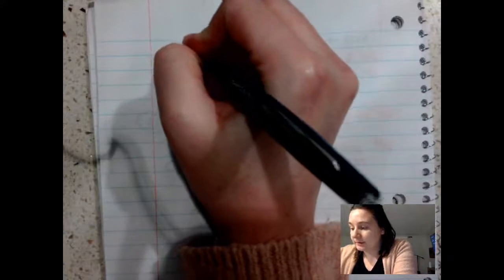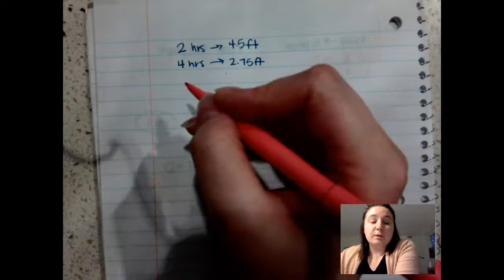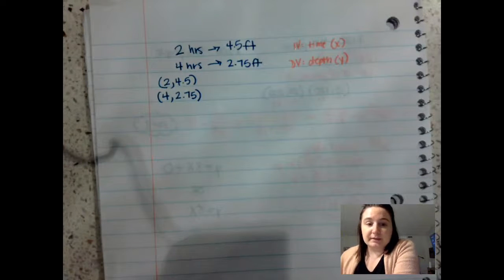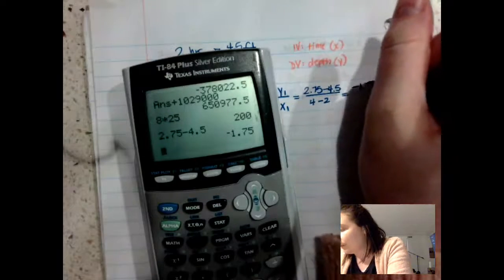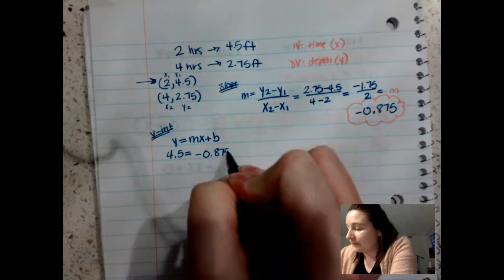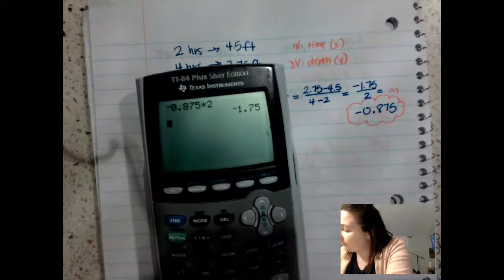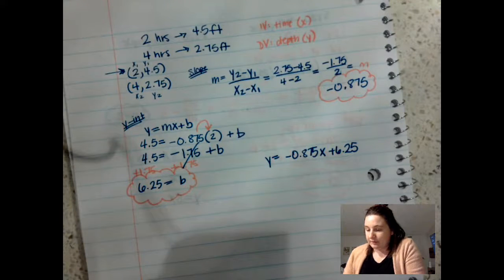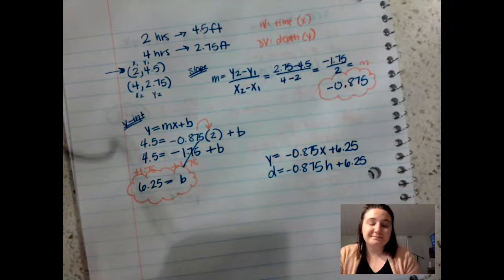2.3.2 IF Problem #2